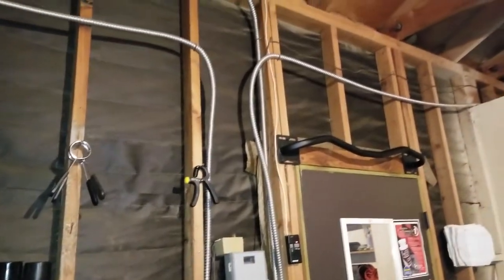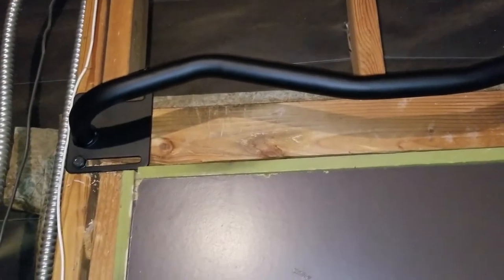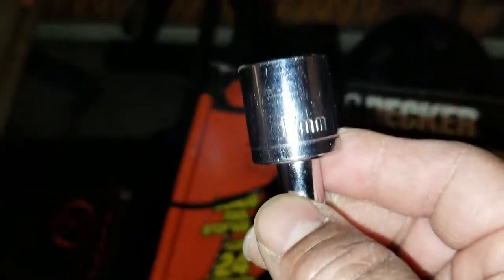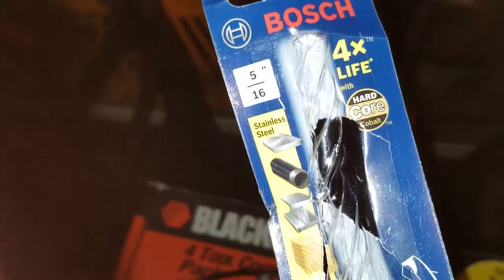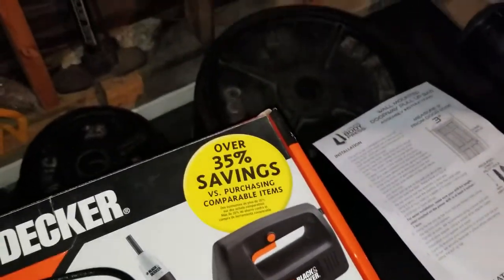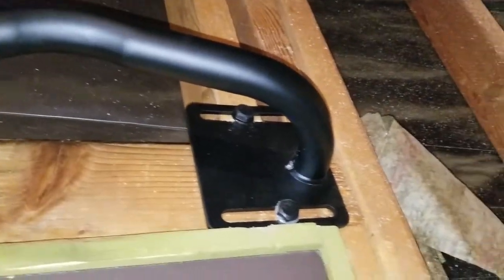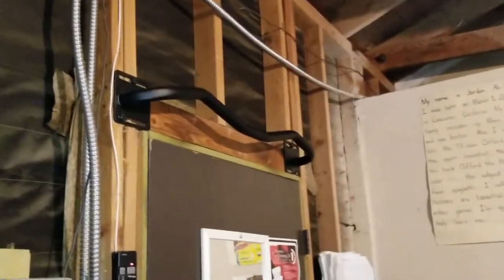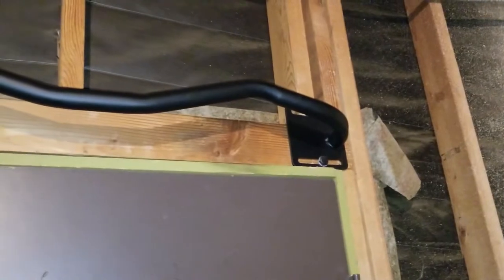The ultimate body press pull up Bar